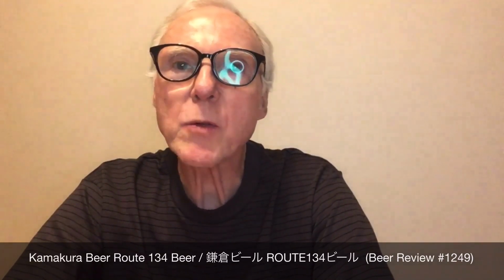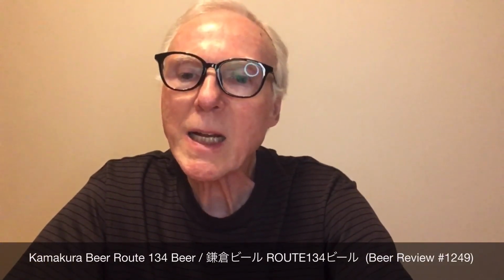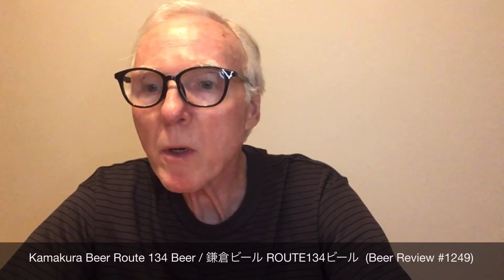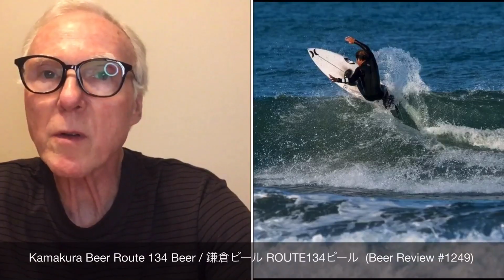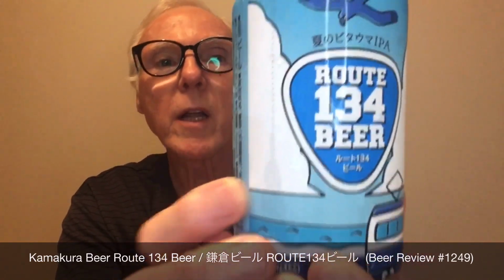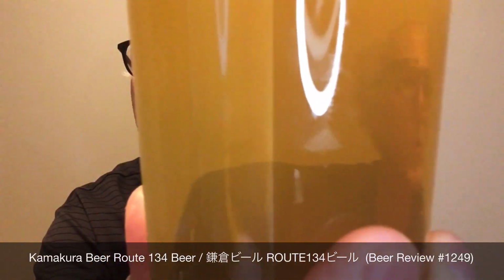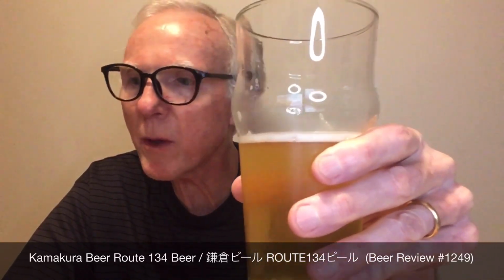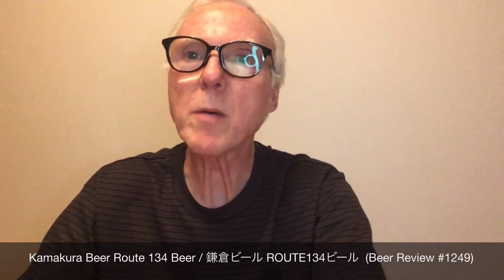Kamakura Beer Route 134 Beer / 鎌倉ビール ROUTE134ビール (Beer Review 1249)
A review of Kamakura Beer Route 134 Beer

00:00 - 03:57   Introduction to Kamakura Beer
08:36 - 03:58   Review of Kamakura Beer Route 134 Bee